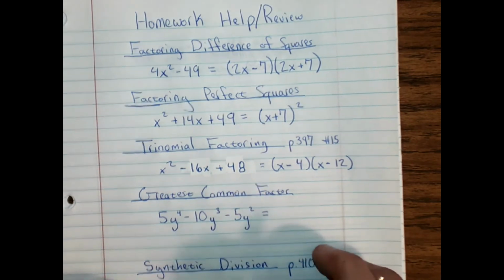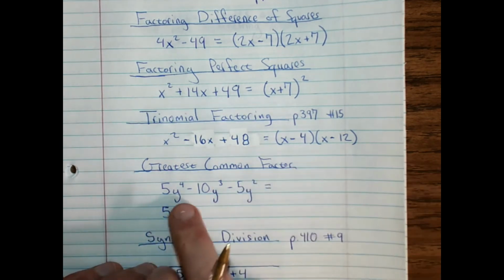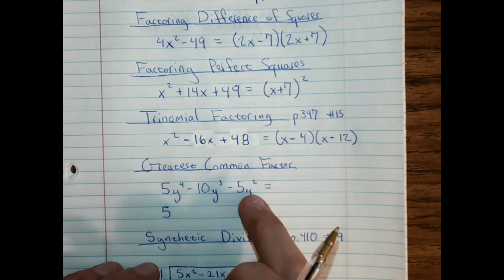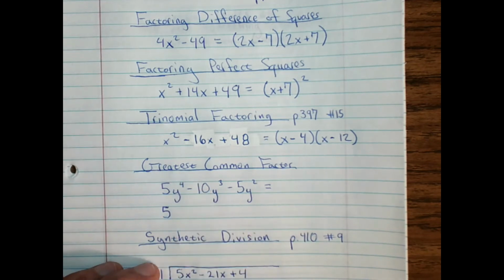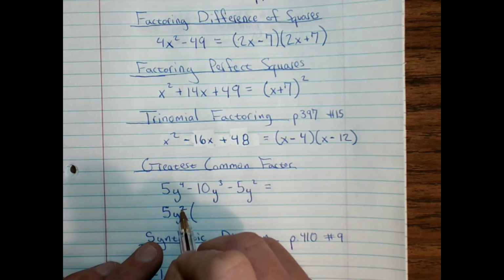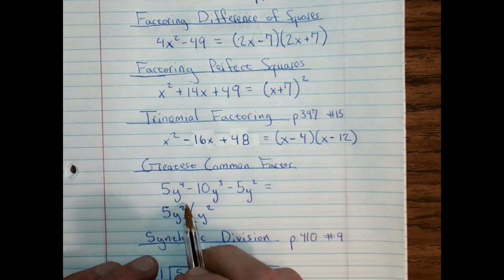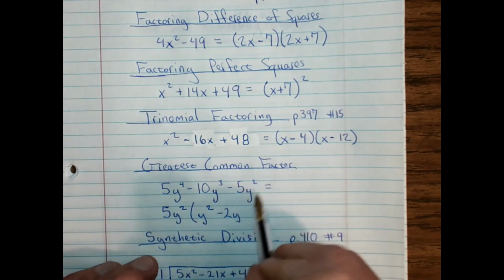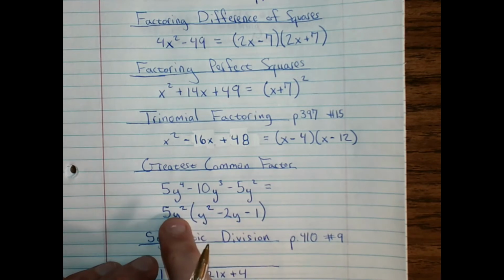Polynomial Factoring and Long Division Help